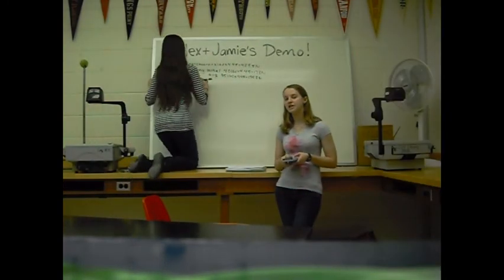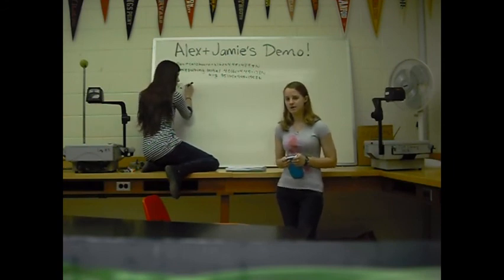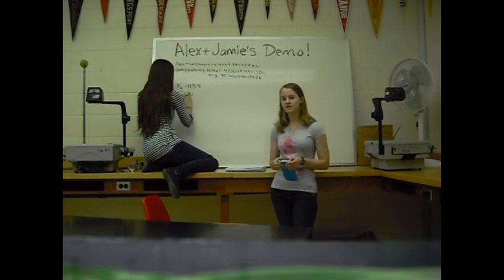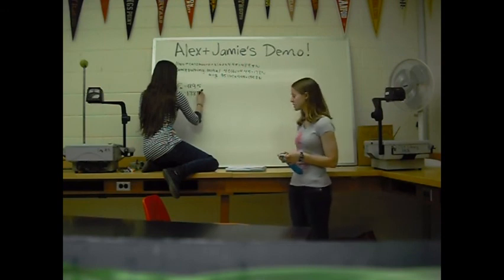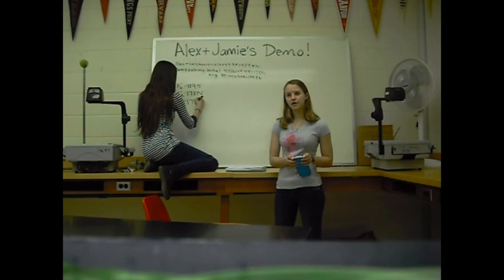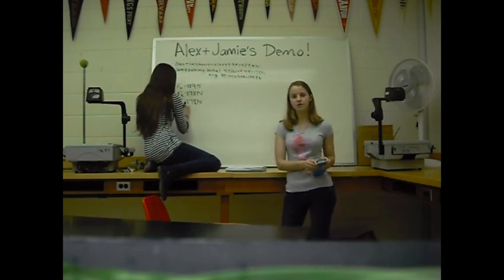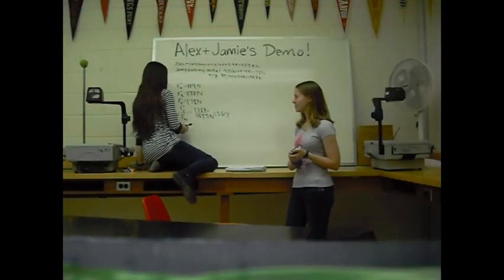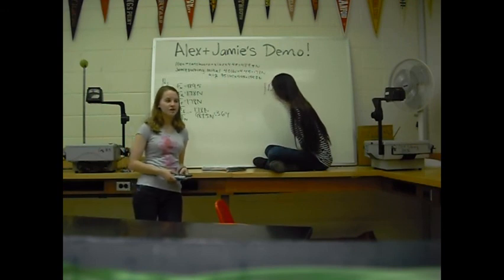Alex and Jamie's Physics Midterm (due 1/25/12)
Physics Midterm Assessment